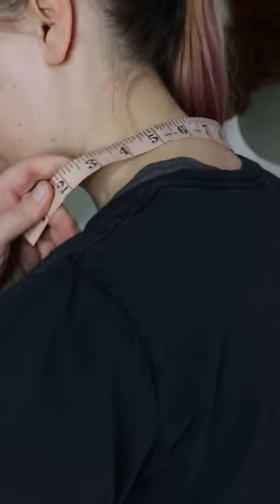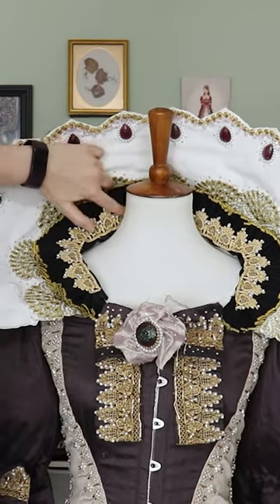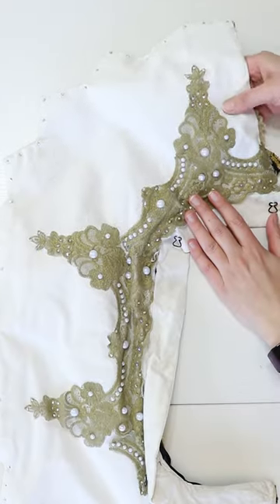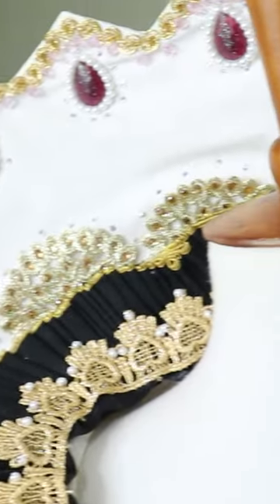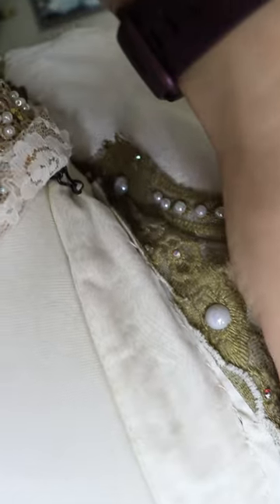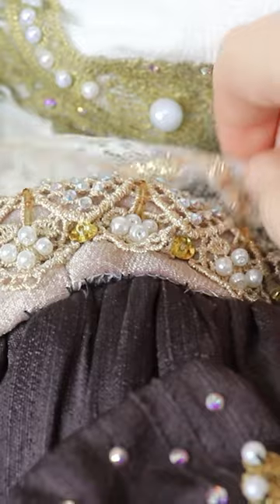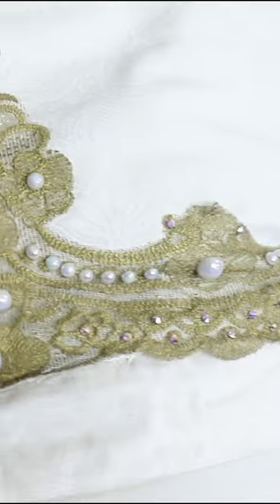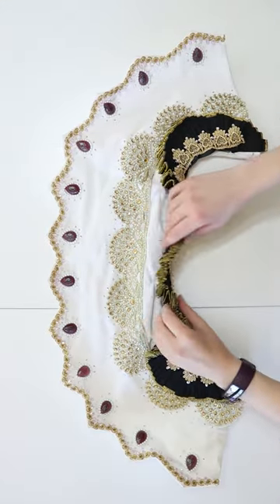Making my Sakizou Amethyst Collar